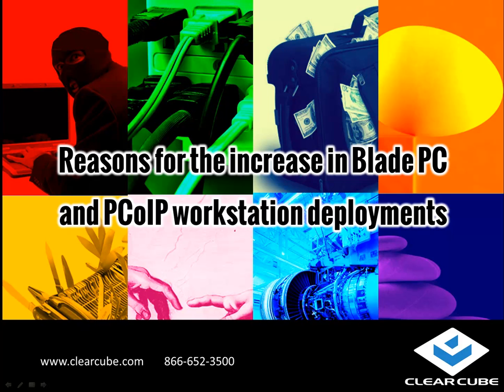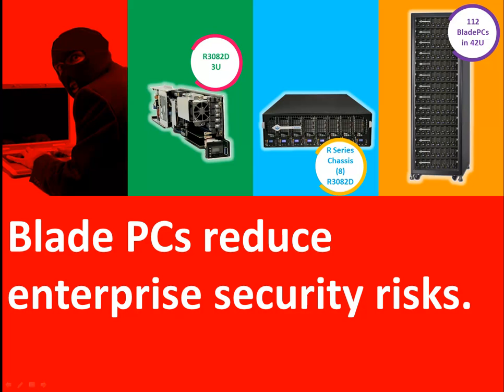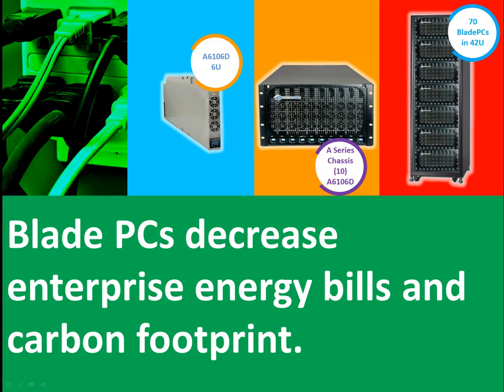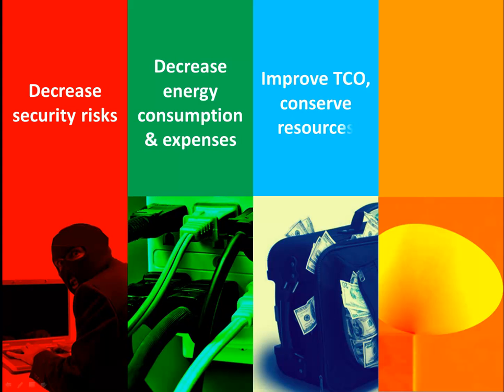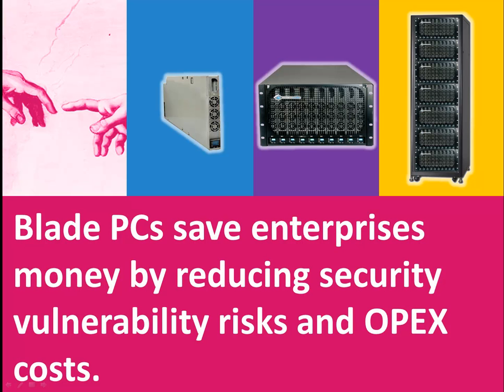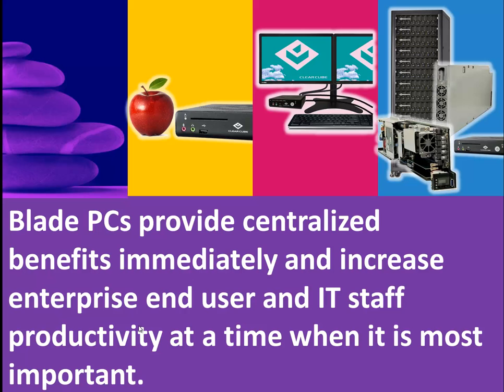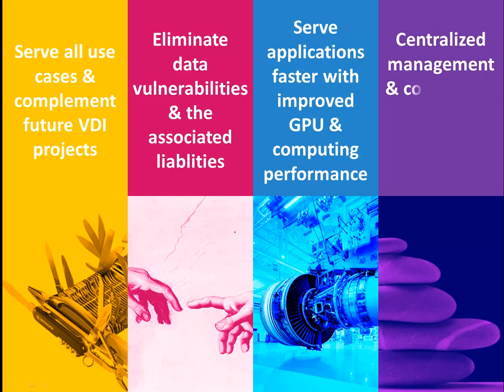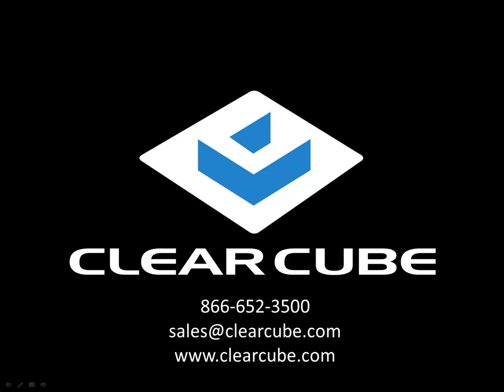Reasons for BladePCs Short v1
Short video highlighting the reasons shipments of BladePCs to Federal Agencies and Enterprises copncerned about security and providing the best end user computing experience.